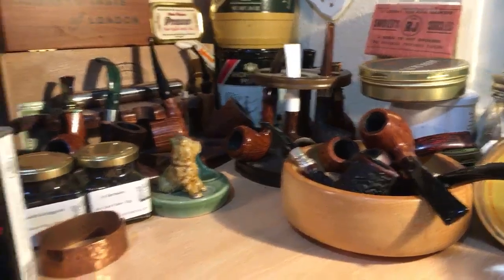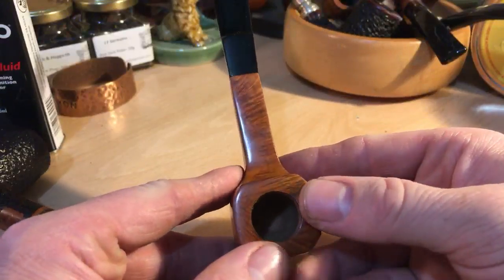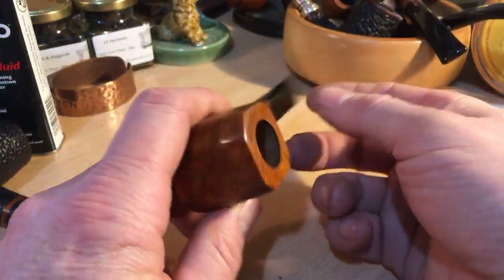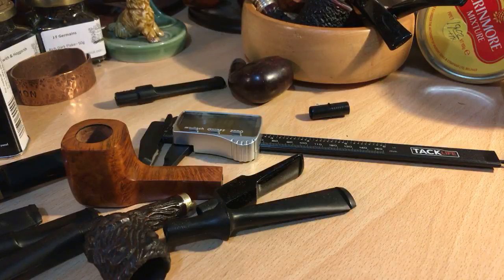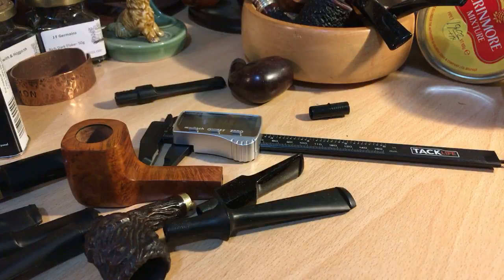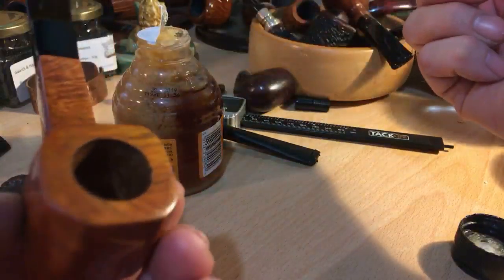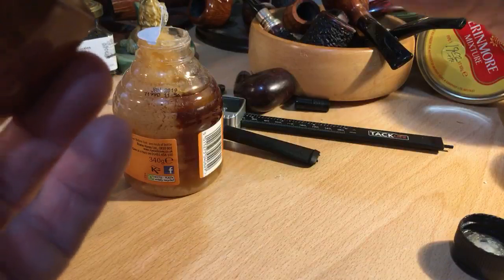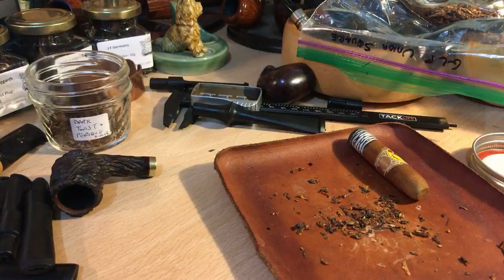London Calling - Blakemar Chat